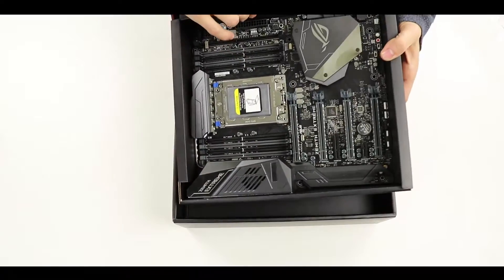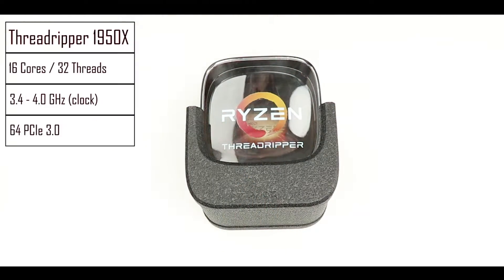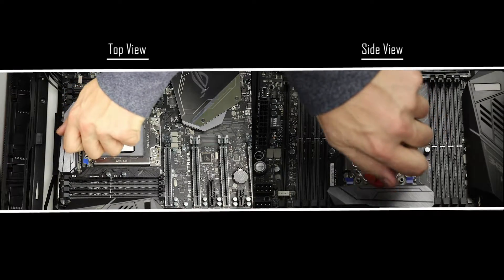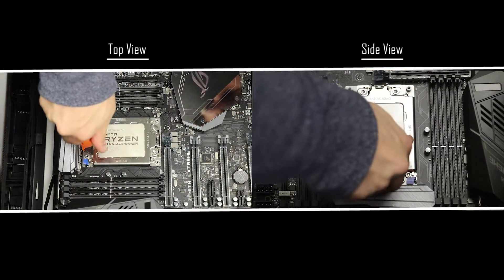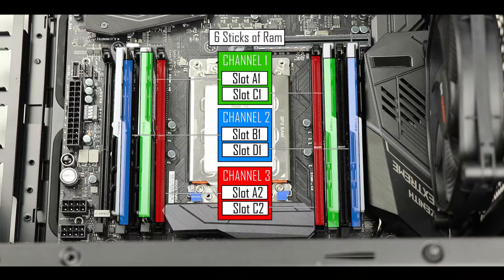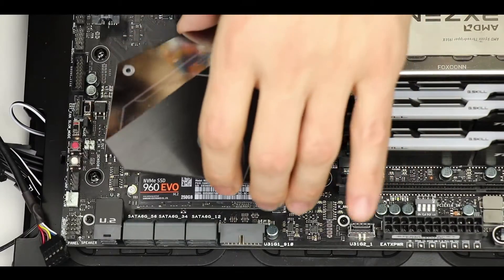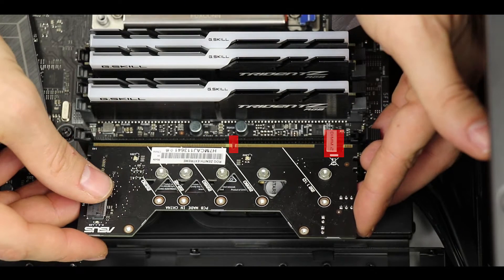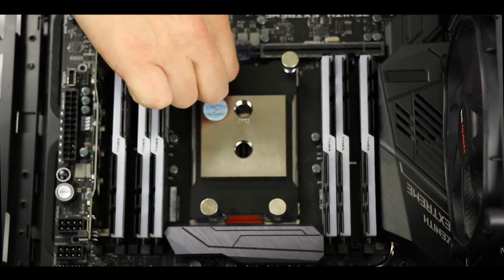Motherboard and CPU installation ( The Threadripper Build 2 of 8 )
Things are getting serious. In this episode, we will install the motherboard (Extreme Zenith from ASUS), its massive 1950x Threadripper CPU from AMD (including its water block), and all the different the memory components.

No less than 96 GB of DDR4 RAM will power this machine. Storage wise, we will be dealing with 3 TB of M.2 Solid State Drive solution.

As usual, I go in great details and minute-film every single step of the way. Enjoy!